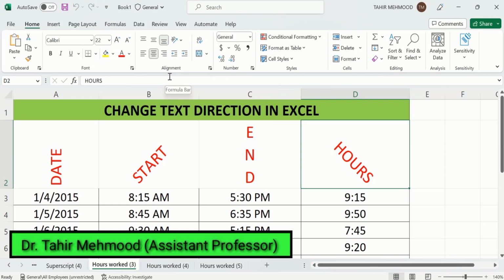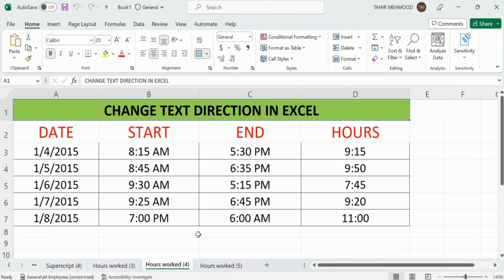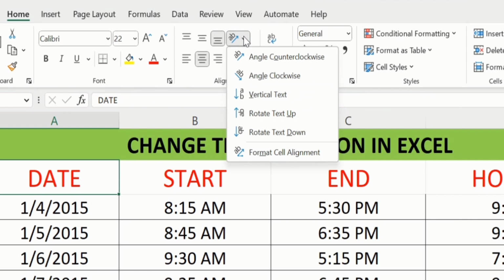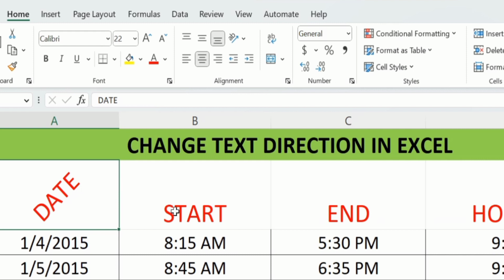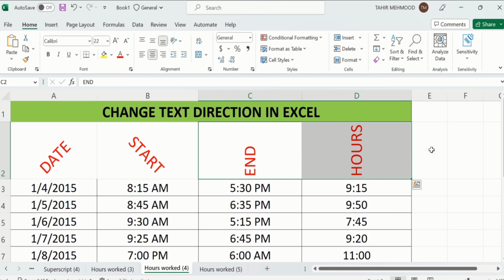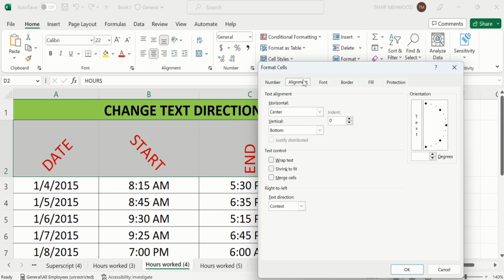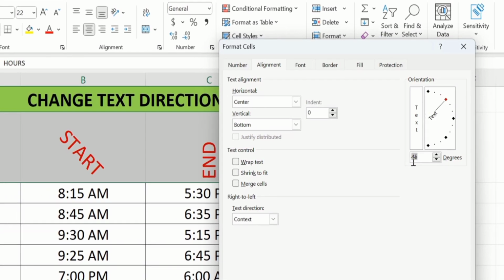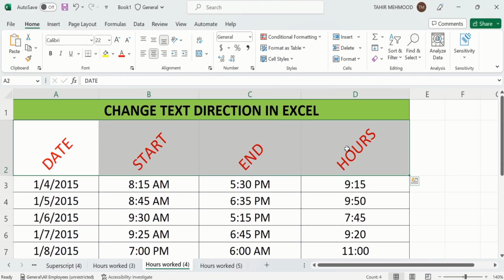How to change text direction in Excel | How to Write Vertical Text in Excel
In this video, you will learn How to change text direction in Excel using a quick and easy method. Please note that there’s more than one way to change text direction in Excel and these methods are more advanced. In this video tutorial, you will get information about How to change text direction in Excel. You can easily change text direction in Excel by following this easy tutorial. I have used Microsoft Excel 365 to change text direction in Excel. You can use other versions of excel such as excel 2010, excel 2013, excel 2016 and excel 2019 to change text direction in Excel.

Other YouTube Queries:
How to Change Text Direction in Excel,
Text Alignment , Orientation, Word Wrap in Excel,
Orientation in MS Excel | Rotate Text in Excel| Change Direction of Text|Change Text Orientation #9,
How to Write Vertical Text in Excel,
How To Rotate Text In Excel | Change Text Alignment In Excel,